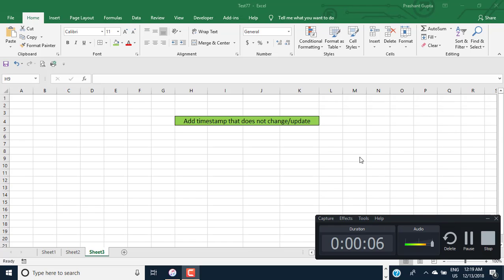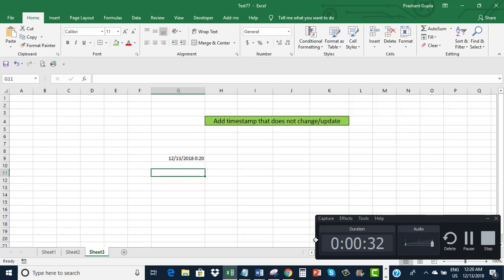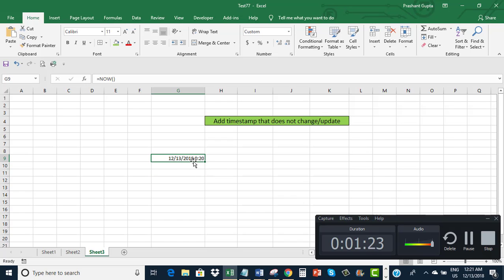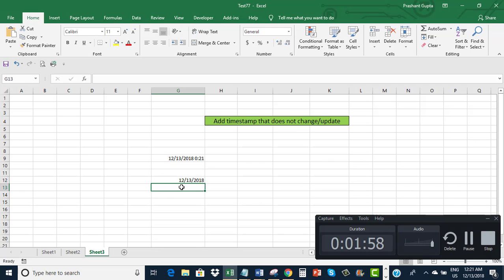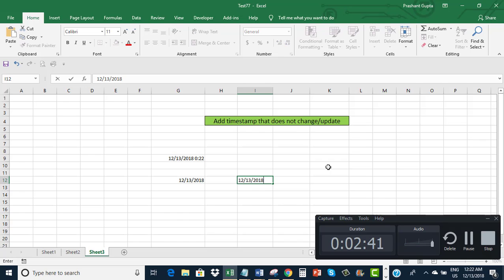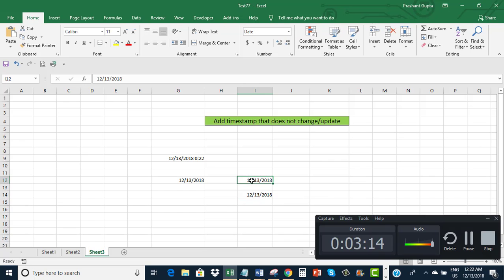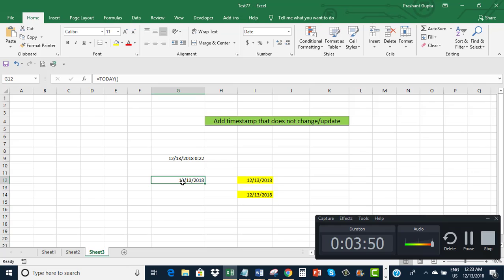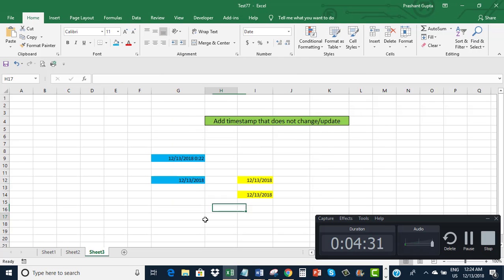MS Excel: Add timestamp that does not update/change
The video offers a short tutorial on how to add a timestamp in Excel that does not change/update itself with the passage of time.